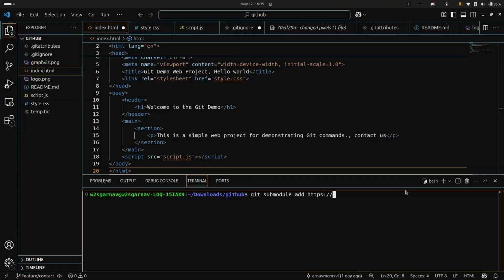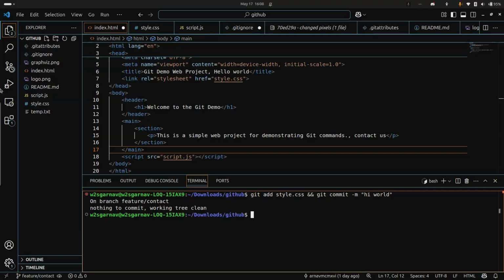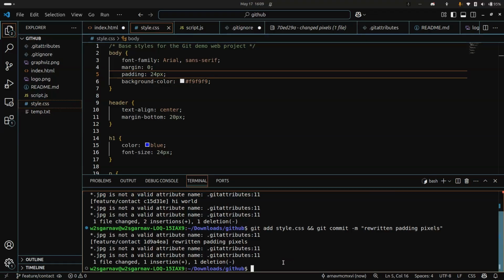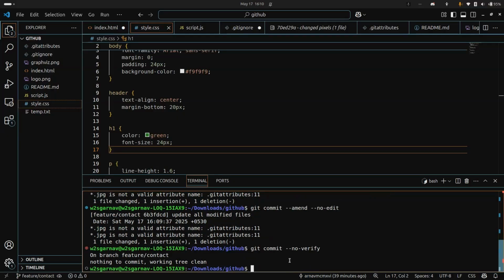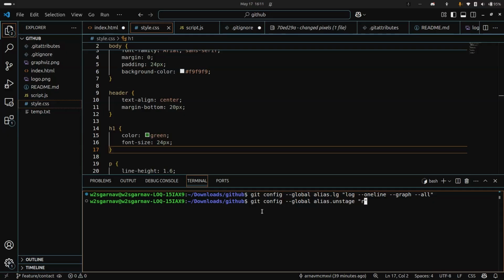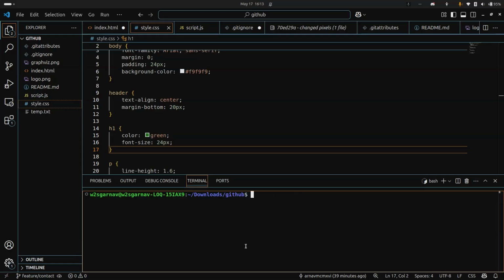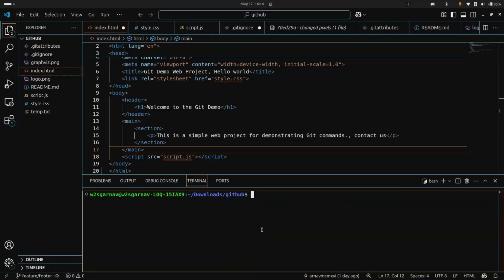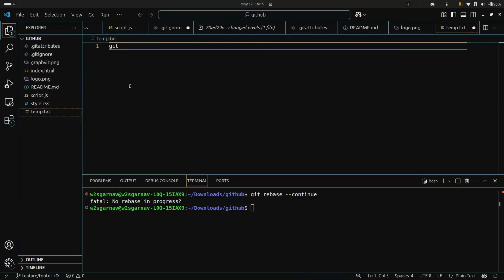Git Mastery Deep Dive : Git Notes for Professionals ( Part 3 )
Master Git from Beginner to Expert: Complete Guide with Practical Demos (Git Notes for Professionals)

🚀 Ready to conquer Git? In this comprehensive YouTube series, we dive deep into all 61 chapters of the Git Notes for Professionals PDF, a goldmine compiled from Stack Overflow Documentation. Using a real-world web project (HTML, CSS, JavaScript), we cover everything from Git basics (commits, branching, .gitignore) to advanced techniques (hooks, reflog, LFS, plumbing commands). Whether you’re a beginner coder, developer, or DevOps pro, this series is your ultimate guide to mastering Git version control!

🔍 What You’ll Learn:

Git Fundamentals: Set up Git, create repositories, stage changes, and manage history (Chapters 1-5).
Intermediate Skills: Master diffs, merging, rebasing, submodules, and aliases (Chapters 6-15).
Advanced Techniques: Stash changes, tag releases, bisect bugs, and explore Git internals (Chapters 16-25).
Expert Tools: Work with worktrees, subtrees, server-side hooks, and GUI clients (Chapters 26-61).
Practical demos with a web project to make every command crystal clear.
Pro tips, edge cases, troubleshooting, and real-world scenarios for teams and solo devs.

💻 Follow Along!Clone our GitHub repo to practice every command: [Insert your GitHub repo link here]. The repo includes index.html, style.css, script.js, .gitignore, .gitattributes, and more, designed for hands-on learning. Try challenges like creating branches, resolving conflicts, or setting up hooks, and share your progress in the comments!

Covers ALL 61 chapters of Git Notes for Professionals in a structured, beginner-friendly way.
Packed with visual demos, analogies (Git as a time machine!), and step-by-step explanations.
Perfect for learning Git for web development, open-source contributions, or CI/CD pipelines.
Based on the trusted Git Notes for Professionals PDF by Stack Overflow contributors.

Comment with your Git questions or challenge results (e.g., your git log --oneline).

Credits:This series is based on the Git Notes for Professionals book, compiled from Stack Overflow Documentation. Huge thanks to the contributors for their invaluable work!